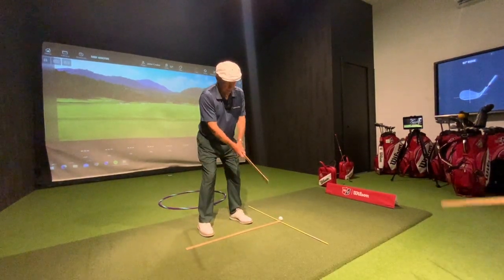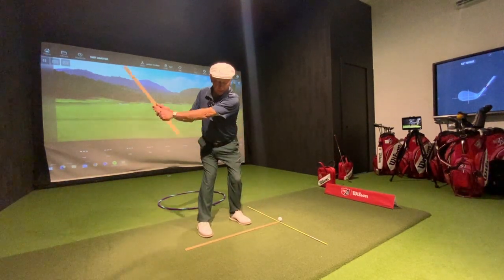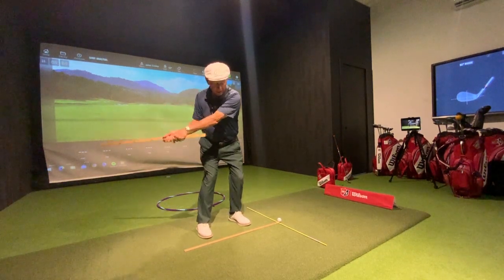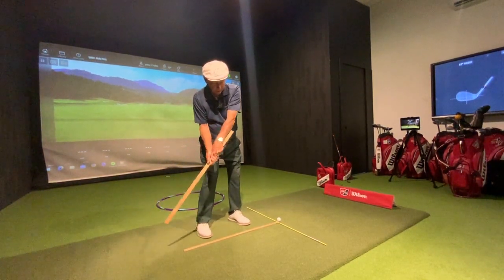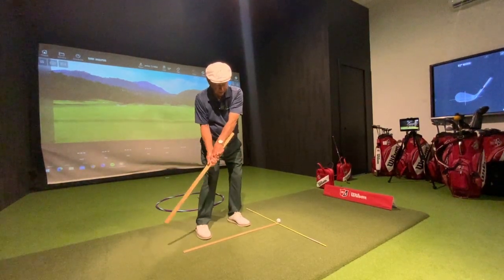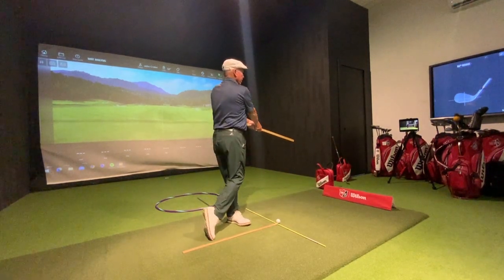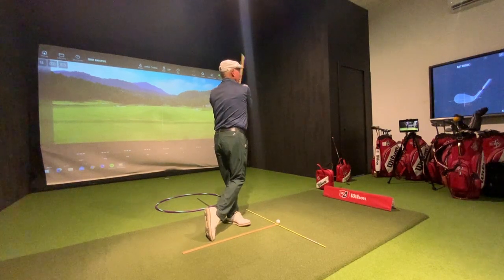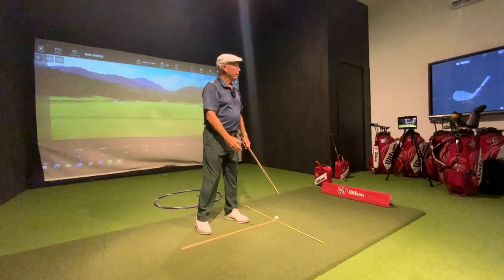Peter Croker Takes Us Through the Preshot-routine for Golf